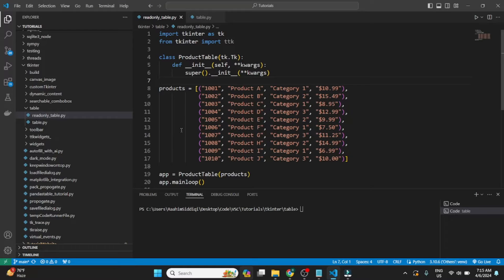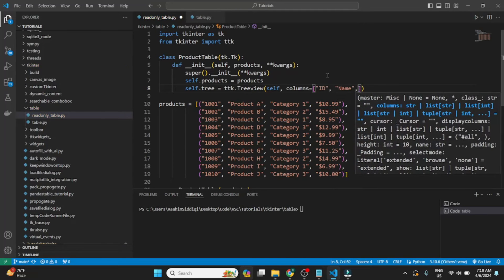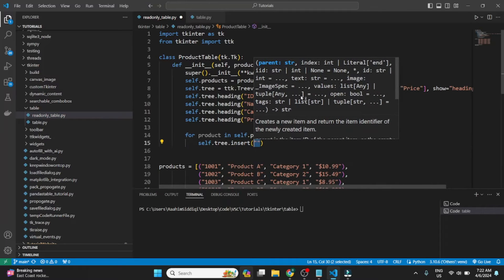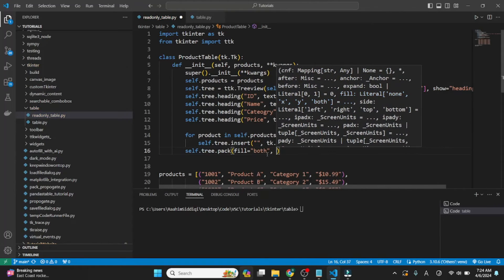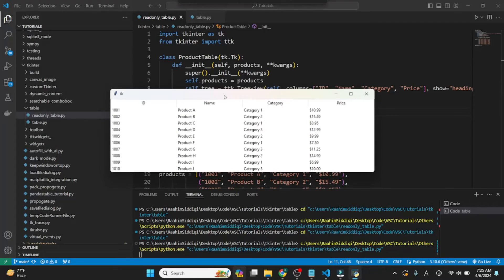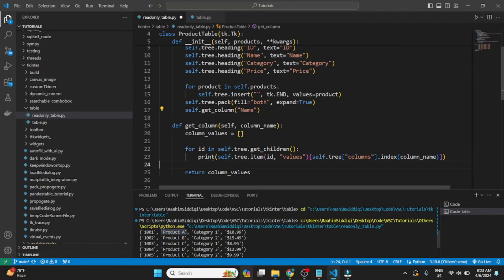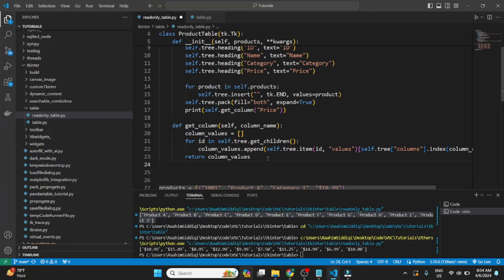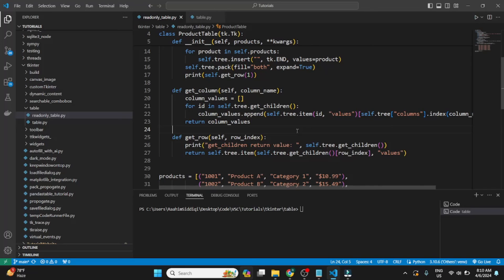Creating Tables in Tkinter using the Treeview Widget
In this tutorial we will explore how to create a Table using the Treeview Widget in Tkinter. The Treeview widget is a versatile widget used to display hierarchical data in a tabular format. It allows for the creation of columns with headings and supports features such as sorting, selection, and editing of data entries. This makes it the perfect candidate for constructing a Table.